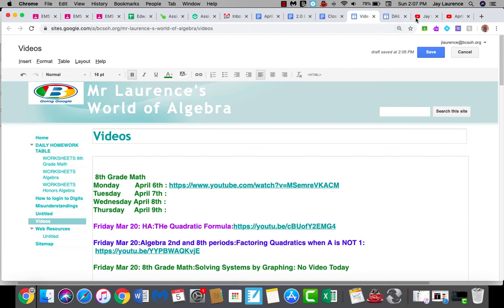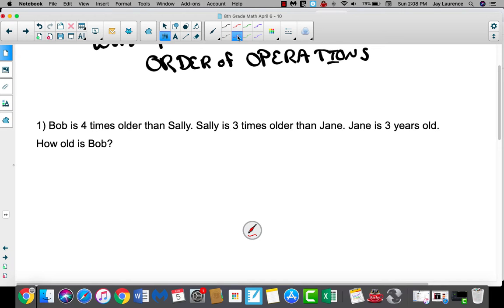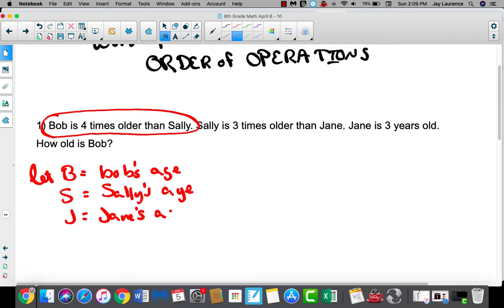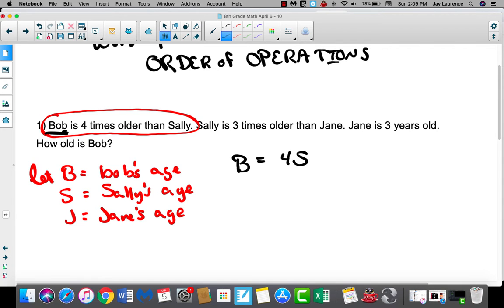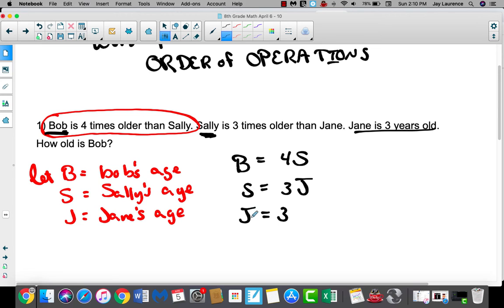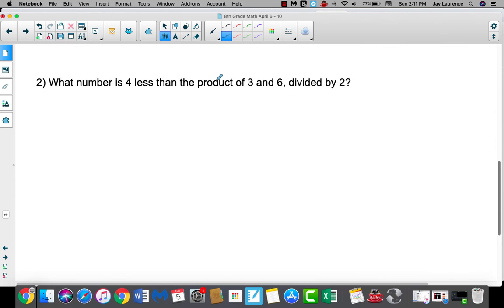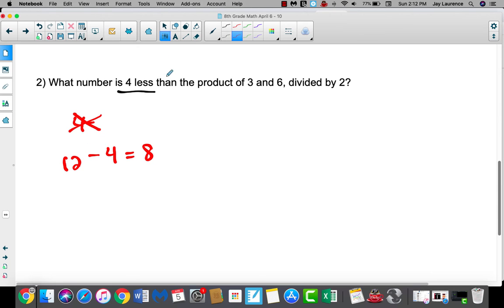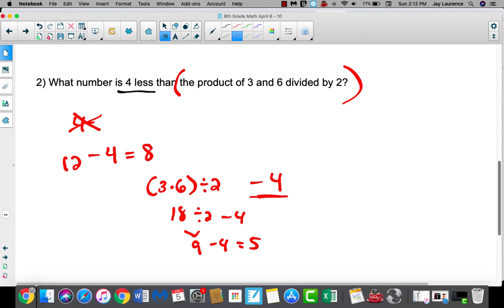8th Grade Math April 7